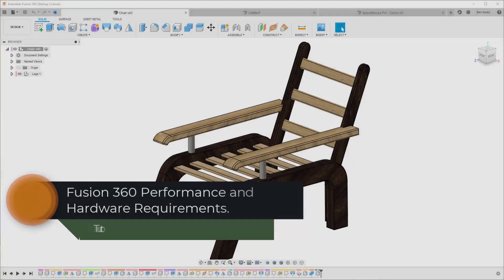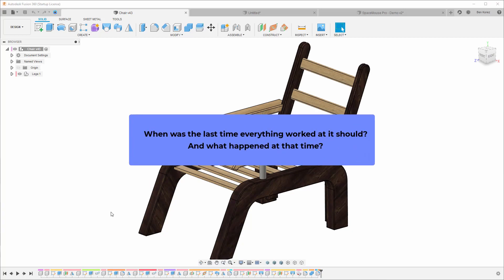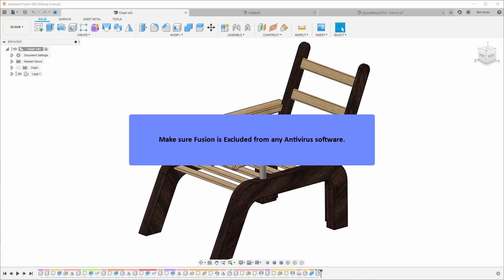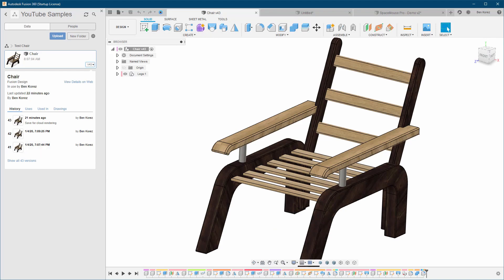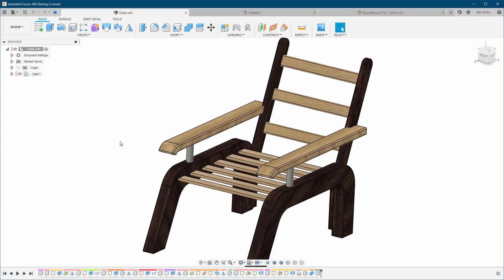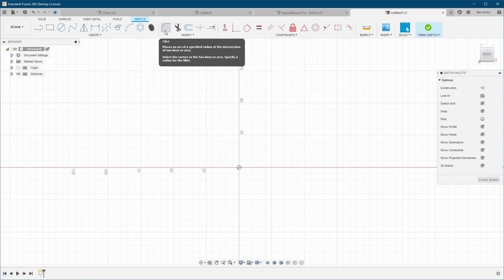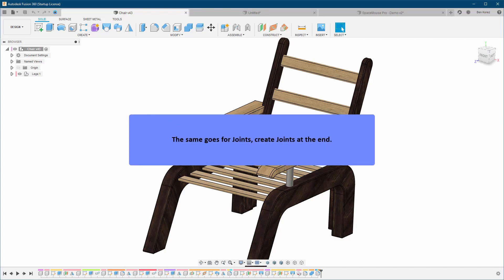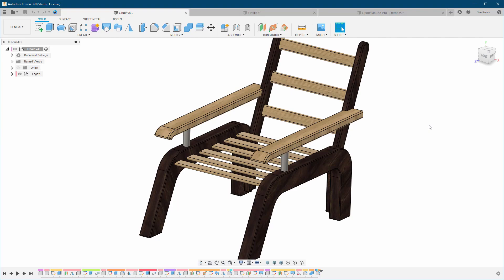Fusion 360: Hardware requirement and Performance Part01 (2020)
In this video, we will talk about Fusion 360 Performance and Hardware Requirements.

I’m going to divide this video into 2 parts:
1) In Part 1 which is this video, I’ll talk about how we can Improve Fusion    Performance, and what can affect the Performance?
2) In Part 2 the next video, I’ll talk about:
Fusion 360 min. Hardware Requirements,
Troubleshooting Hardware Performance,
How to Find a New Computer​​ for Fusion 360.
And I’ll also show you a really amazing tool that will help you will all of the above.

How to improve Fusion 360 performance and what can affect the performance:
* When was the last time everything worked at it should? And what happened at that time?
Example; OS Updates?, Driver Updates? Installed other Software?
* Check the Task Manager for other software that may run on the background and takes extra resources.
* Make sure Fusion is Excluded from any Antivirus software.
* Good stable internet connection - Fusion 360 is a Cloud-based software.
All those checks are to make sure that the platform (Operating System) that Fusion is seating on is working properly.

And If everything is good so far, then we can move on to Fusion:
* Start with opening another file and check if you are experiencing the same issues.
* Open an older version and check how it works.
* Do a Compute All to make sure everything designed as it should.
* Make sure you don’t have any Warnings and/or Errors in the Timeline.
This is one of the things, that can really get you into trouble along the road and degrades the performance!
* Follow Fusion 360 best practice such as; Instead of 1 sketch with many geometry profiles, divide the geometries into multiple simple sketches. It will be much easier to manage them and will improve performance.
* Use the feature pattern instead of sketch patterns.
* Use the Fillet feature instead of Sketch Fillet.
* Avoid using Contact Set.
* Create the Filets at the end if possible, and that is In order to avoid errors when the body changes!
* The same goes for Joints, create Joints at the end.
* Uncheck “Show Default Measurement”

Cheers :)